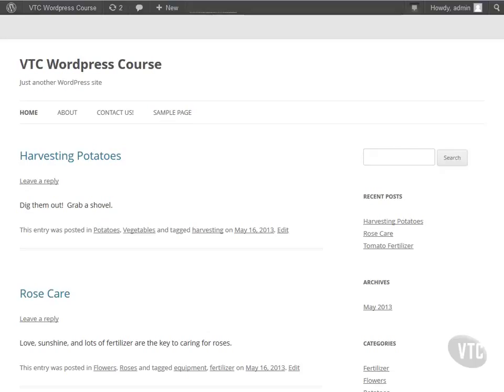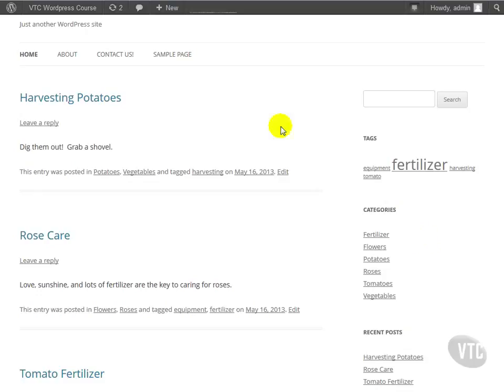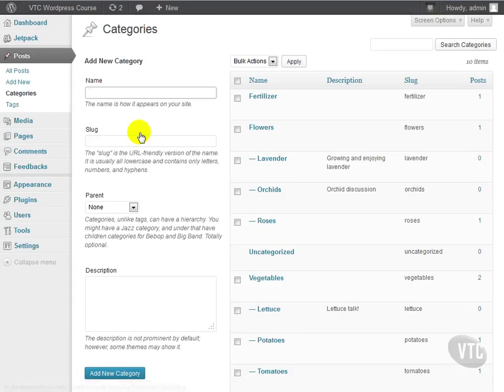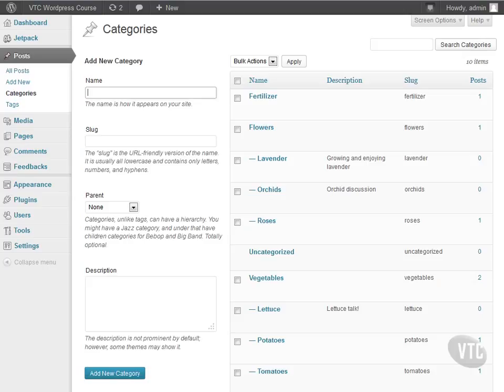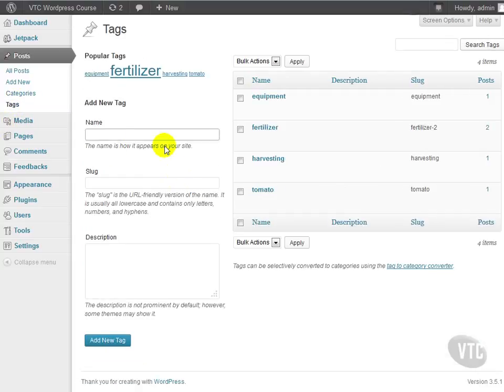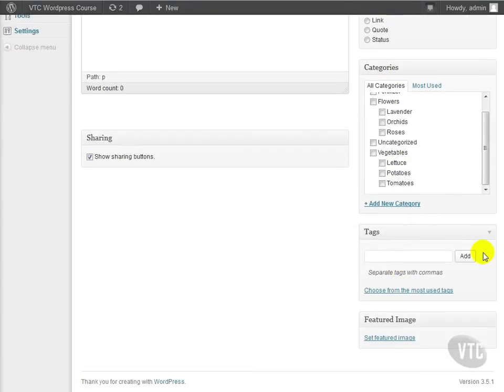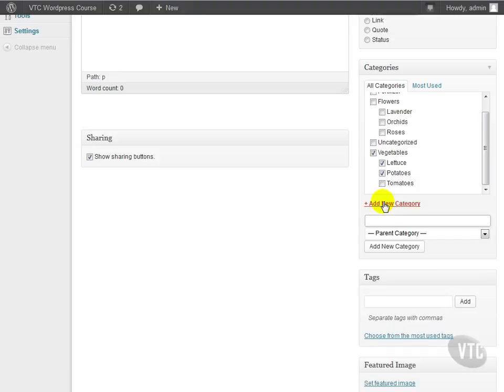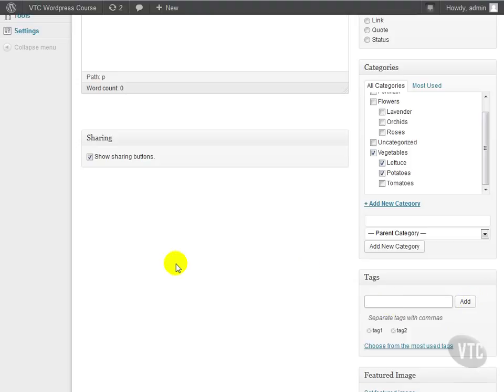Wordpress Tutorial for Beginners 07 Categories and Tags